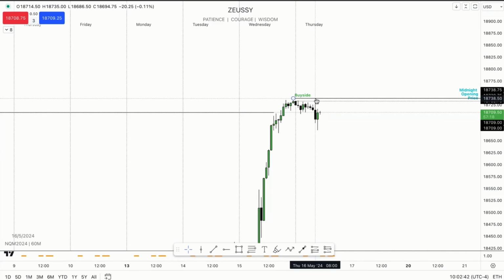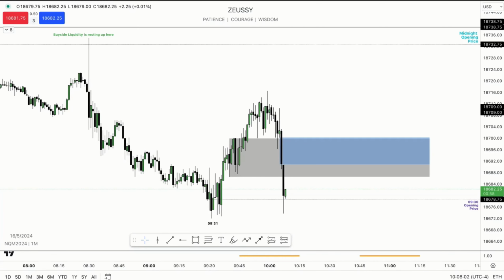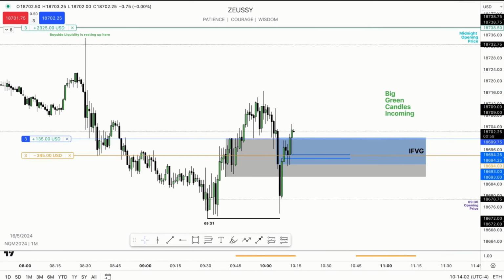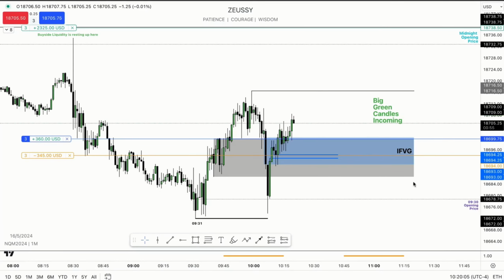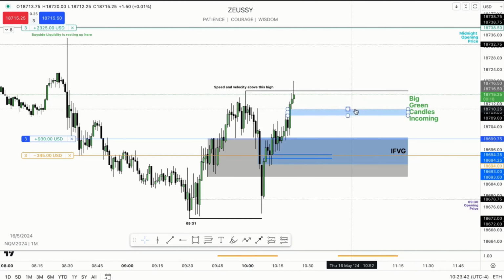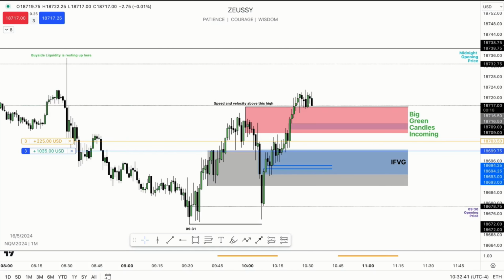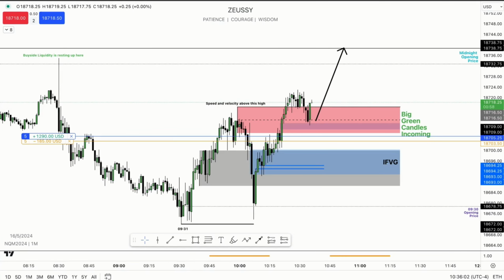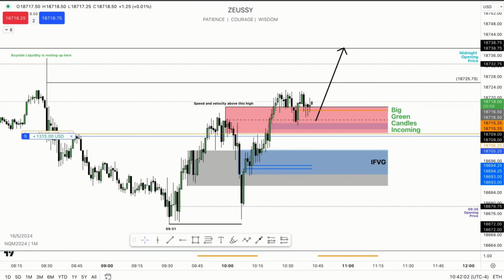Uncensored May16 2024